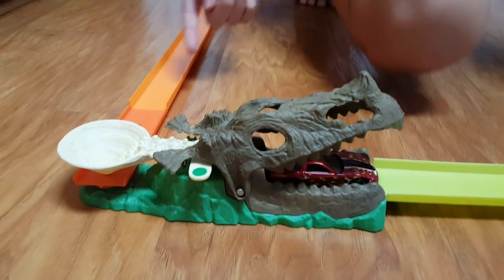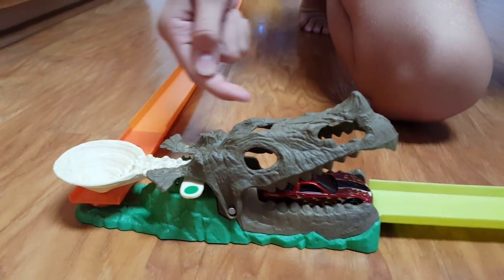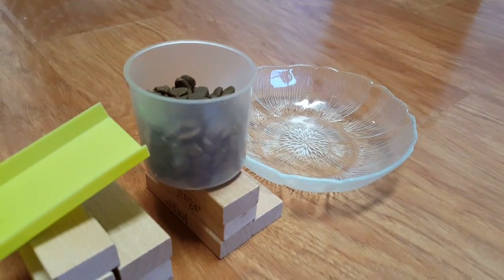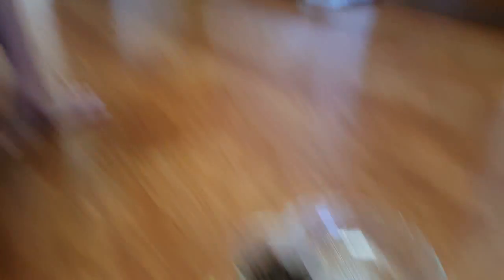Jennifer Butler Rube Goldberg Device for Dean Cutter's Class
Rube Goldeberg Device for Mr. Cutter Science class at New Brighton Middle School. This machine is to fill a cat dish full of dry cat food.